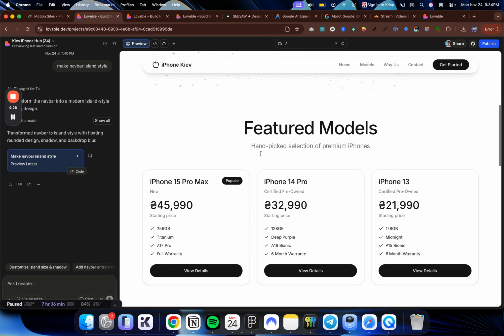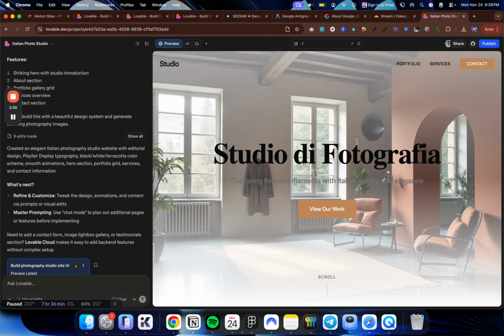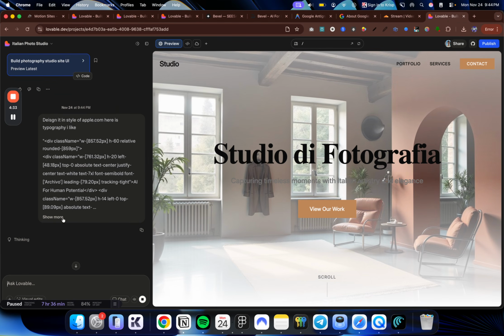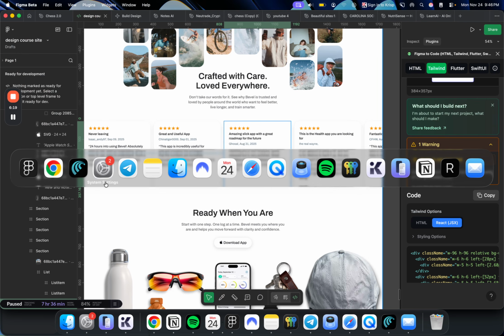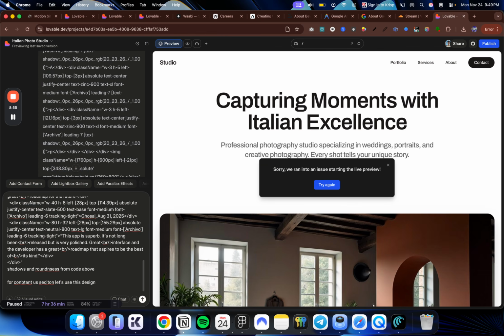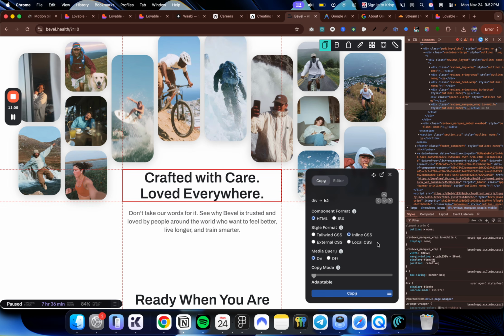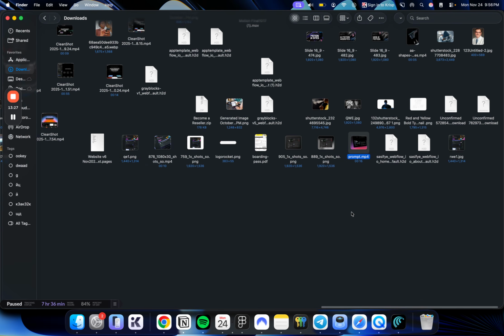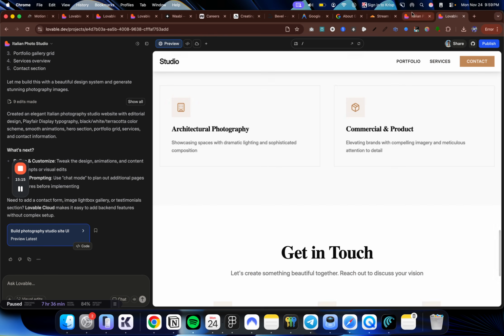09 How to Turn AI Slop Into AwardLevel Design